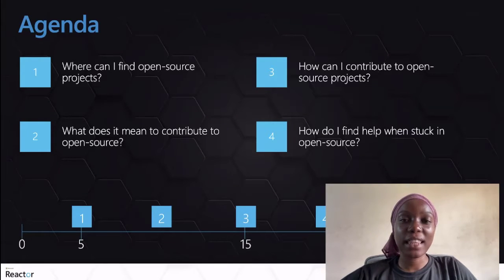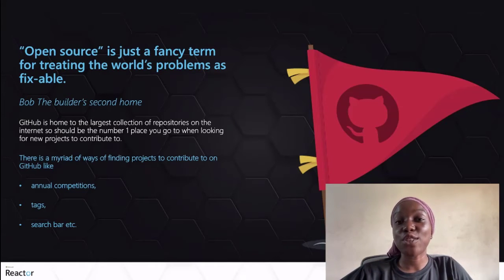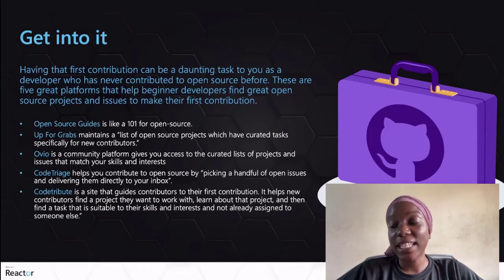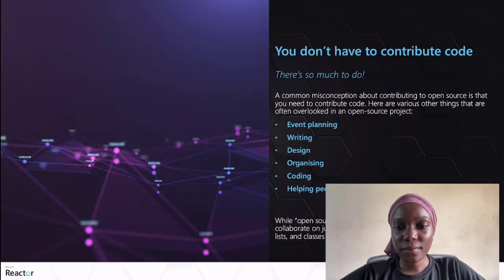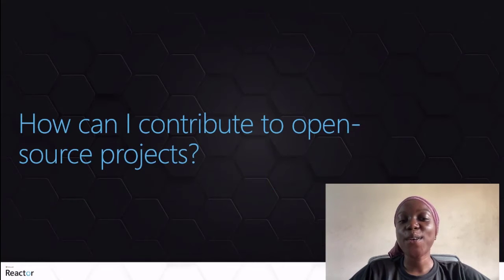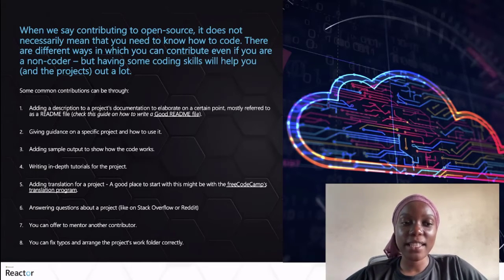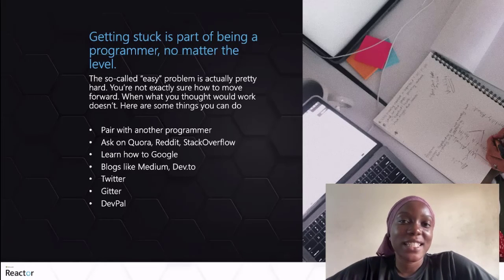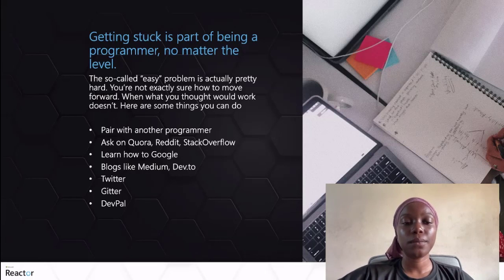Open Source Thursdays: Getting Started with Open Source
In this session we are going to introduce the term open source to our audience, but not in the typical monotonous way that is always presented. We want to introduce the training, control, security, stability, and community that is encompassed in “the open source” way.

- Where can I find open-source projects?
- How can I contribute to open-source projects?
- How do I find help when stuck in open-source?

Students looking to start their open-source career, Professionals looking to accelerate their career by contributing to open-source projects, Anyone curious about open source, Anyone looking to contribute to real world projects.

Through this series, we want to empower everyone interested in open-source with access to the right knowledge they need to begin, grow and succeed in their journey to contribute to solutions to some of the world's biggest problems.

Speakers:
Husseinat Etti-Balogun is a software developer for two separate space technology and earth application project groups: LibreCube and Space Generation Advisory Council (SGAC). She is a soon-to-be Mechanical Engineering bachelor's degree holder from the Federal University of Technology, Akure. In her free time, Husseinat runs a social commentary YouTube channel with her twin sister, a coding advocacy TikTok page, and creates digital and physical art.

[eventID:19173]